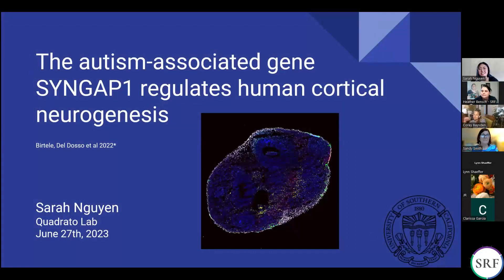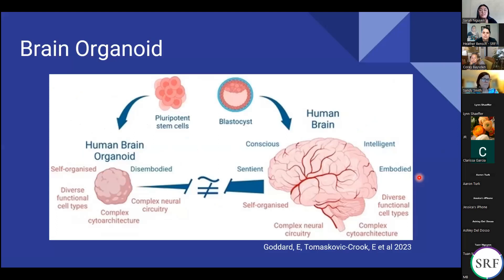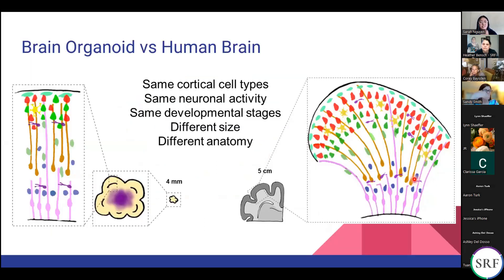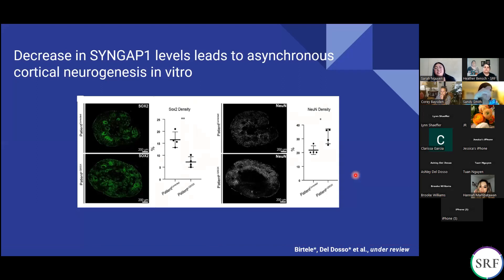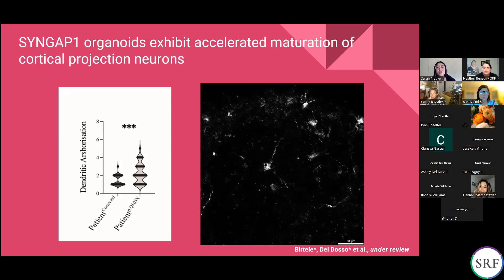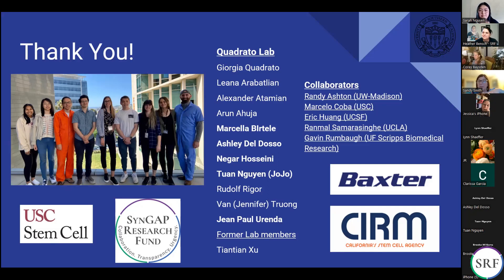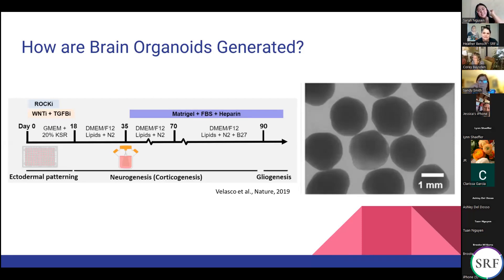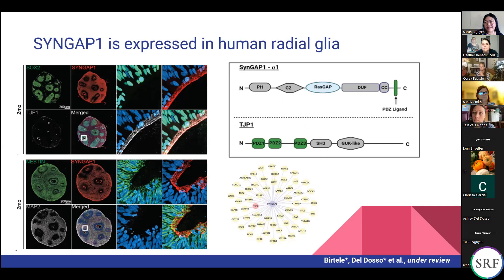The Autism Associated Gene: Syngap1 Regulates Human Cortical Neuogenesis